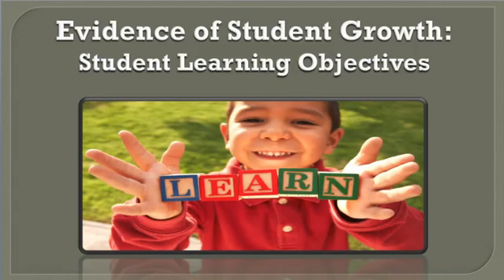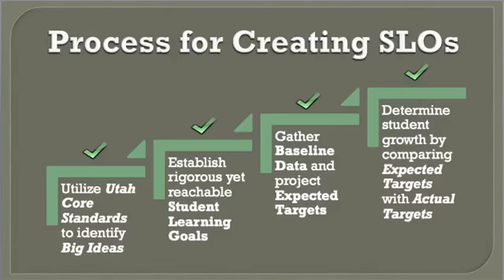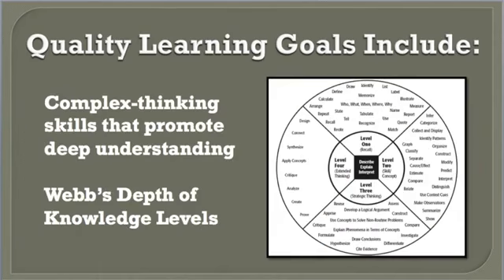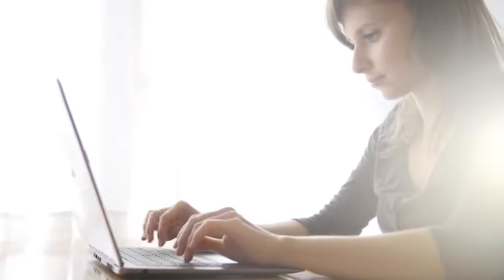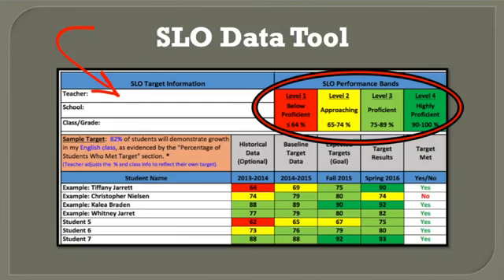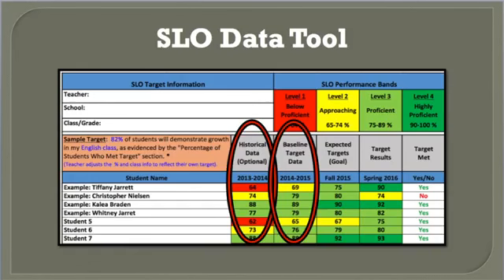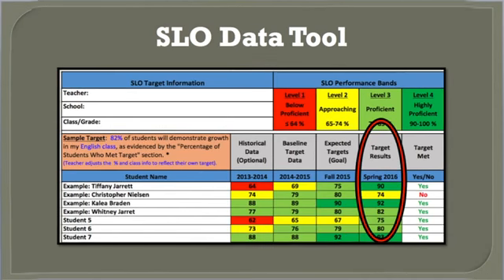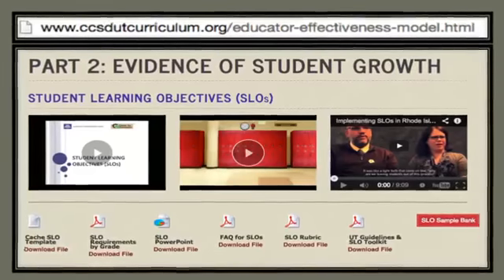The SLO Process